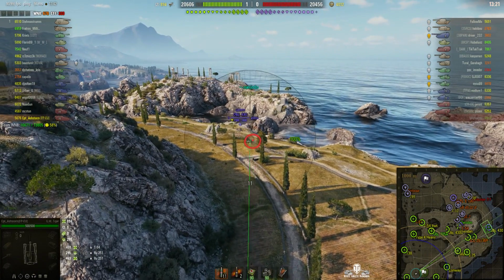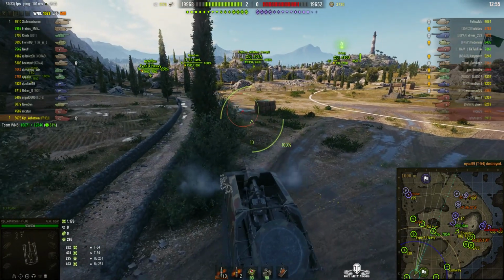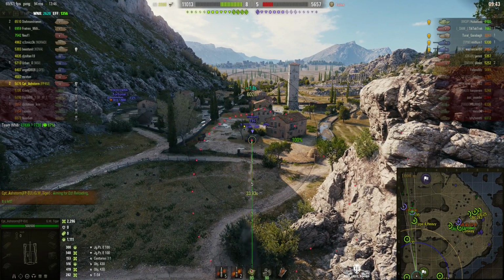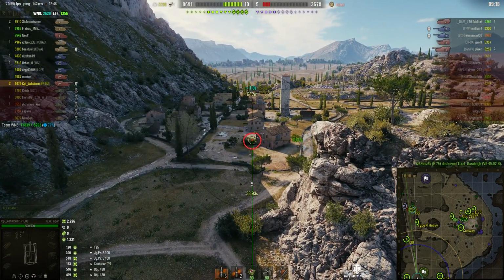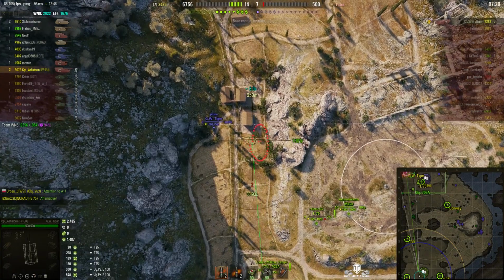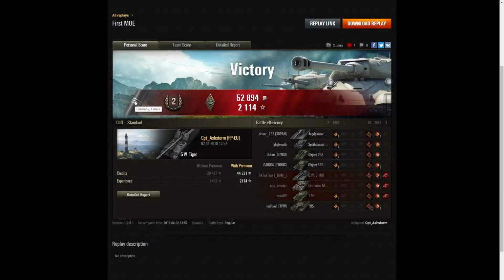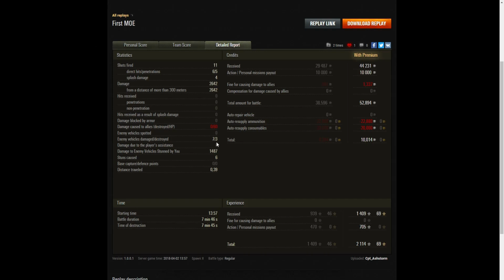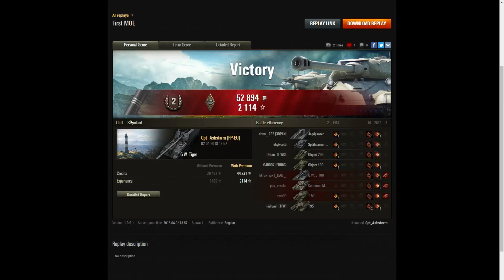GW Tiger - First Mark of Excellence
This replay is from 2 April 2018 on Cliff. The player, Cpt_Ashstorm in the GW Tiger was awarded his First Mark of Excellence.